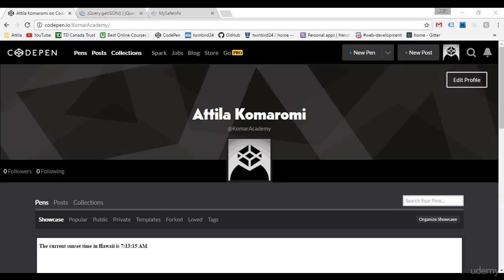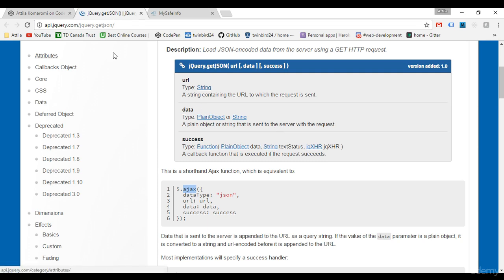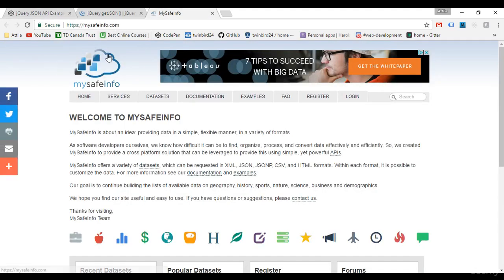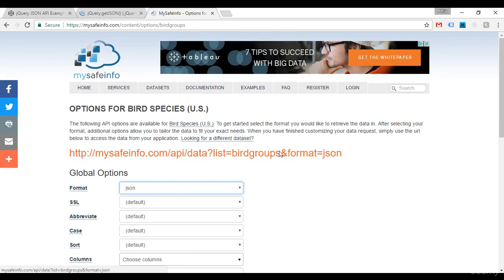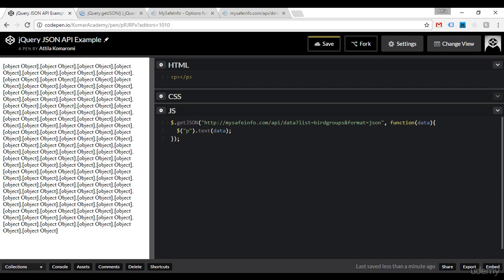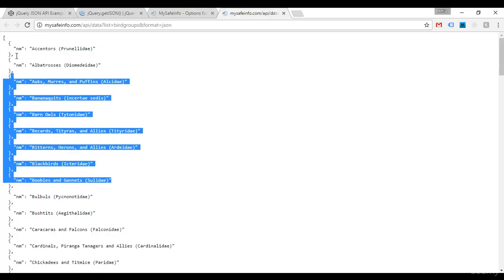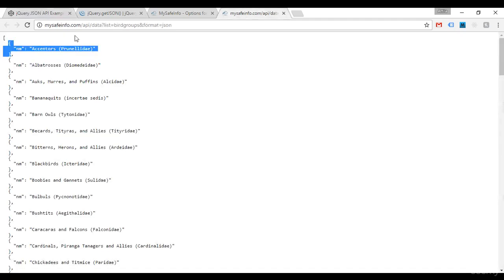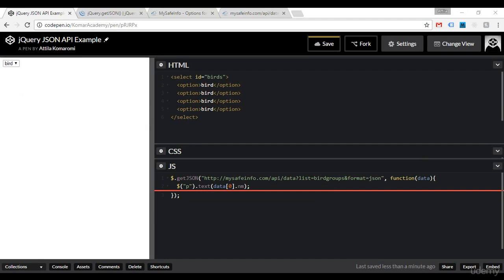11 jQuery getJSON Method